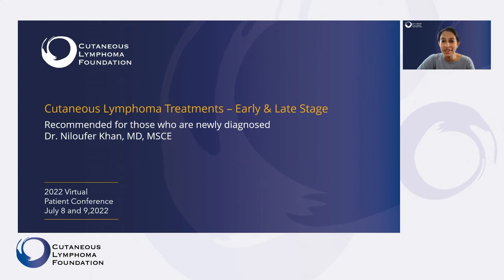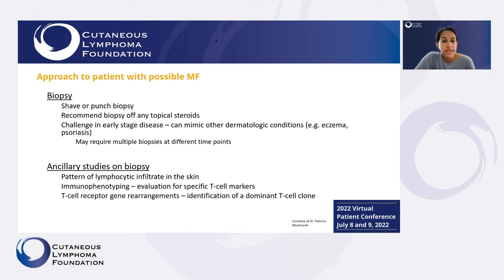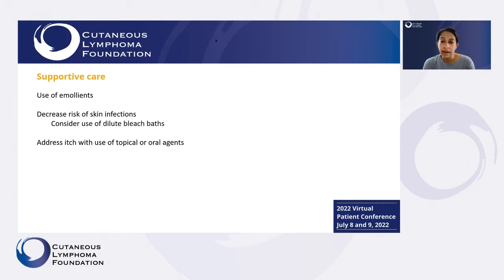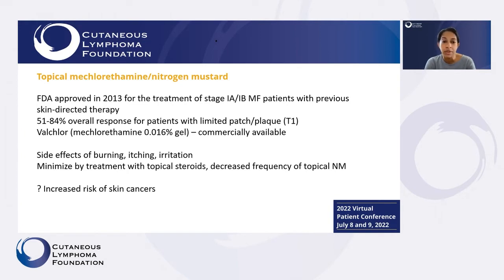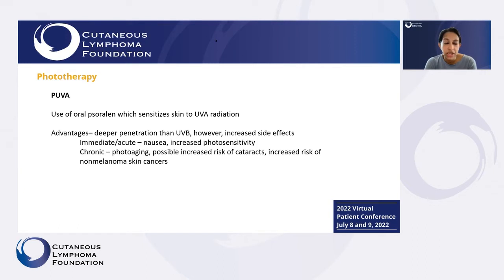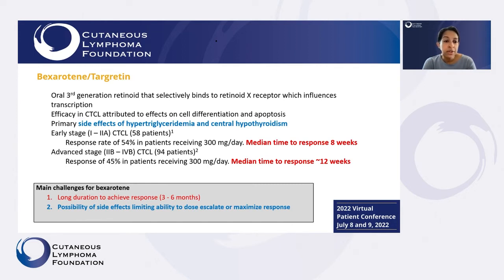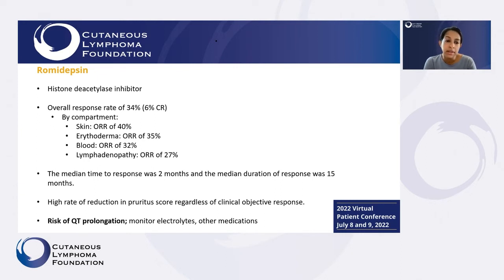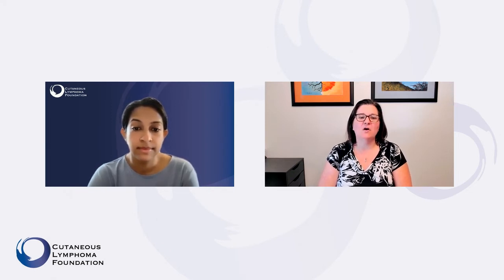Cutaneous Lymphoma Treatments - Early & Late Stage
Dr. Niloufer Khan provides an overview of early and late stage treatments for people with cutaneous lymphoma. Learn more about some of the most effective skin-directed and systemic treatments currently available. (Click on "See More" for timestamps for questions)

Clinician:
Niloufer Khan, MD, MSCE
Memorial Sloan Kettering Cancer Center

Question Timestamps
29:45 You had mentioned Bexarotene and the risk of cholesterol could you expound on that a little bit does it make people susceptible to high cholesterol what if they already have naturally high cholesterol would another treatment be recommended?

34:12 When a biopsy doesn't completely confirm a diagnosis, how does a clinician a determination?

36:19 How do you determine who would benefit from bleach baths?

37:18 Can mycosis fungoides cause fatigue and malaise?

38:30 Have you used Acitretin? If so, what are the side effects or warnings?

39:40 If treatment doesn't effect progression, is it necessary to treat early stage MF if there is no itching?

40:59 Will my skin ever clear up?

42:31 Is pralatrextate given as an intravenous treatment? If so, what is its success rate and is it considered a chemotherapy?

44:03 When should a oncologist be brought in as part of the care team?

45:42 How long should I be on Bexarotene? What can it do to my liver?

47:07 Does having cutaneous lymphoma put me at risk for other cancers?

47:41 Are you aware of any triggers that may cause skin flare-ups?

49:30 How does stress affect MF?

50:26 Are there recommendations for how to apply Valchlor to the back?

51:33 Are there dietary interventions that can help with cutaneous lymphoma? Does cutting out sugar, red meat and animal products help?

53:45 I'm struggling on how to explain cutaneous lymphoma to my family, is this skin cancer? Is this blood cancer?

55:45 Can B-cell (CBCL) become or develop into T-cell (T-cell)?

56:27 Can CTCL spread and affect other organs?